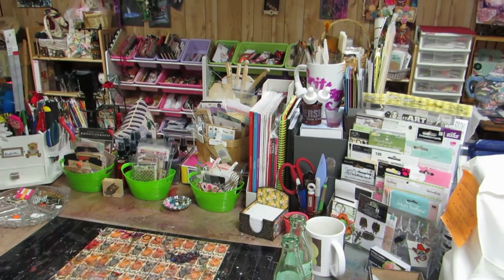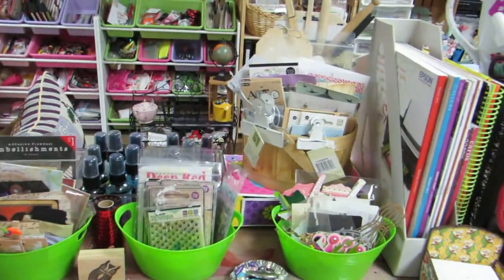Studio desk update